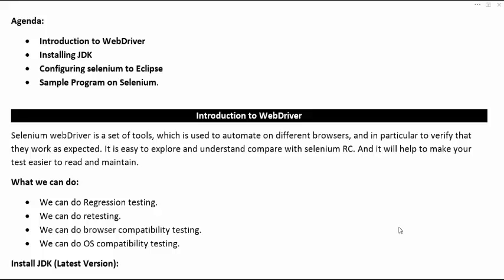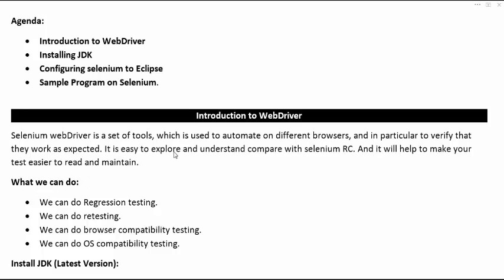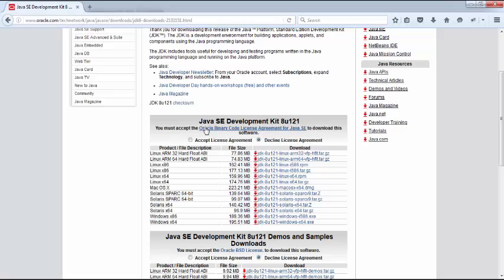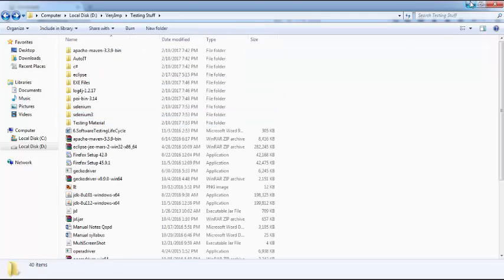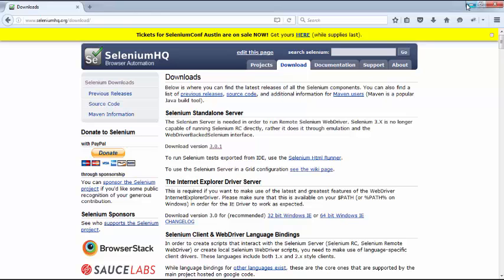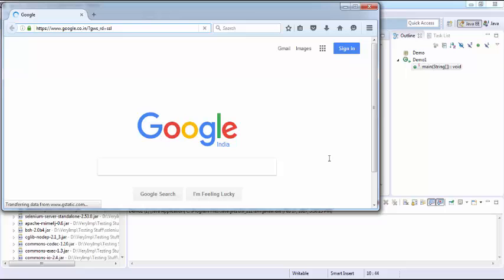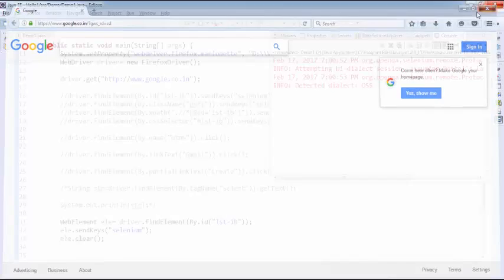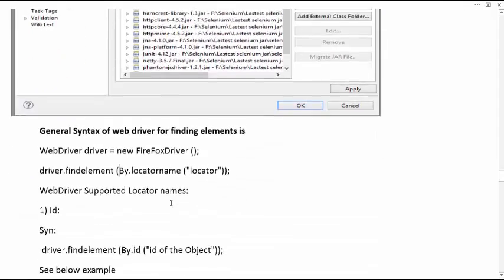Introduction to Selenium webDriver | Selenium Automation Testing Tutorial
Dive into the world of test automation with Selenium WebDriver! This video is your starting point to mastering this powerful tool. Learn what Selenium is, why it's essential for software quality, and how to set up your testing environment. Discover the basics of locating web elements, performing actions, and verifying results.
Whether you're a beginner or looking to enhance your testing skills, this tutorial will equip you with the knowledge to create efficient and reliable automation scripts.